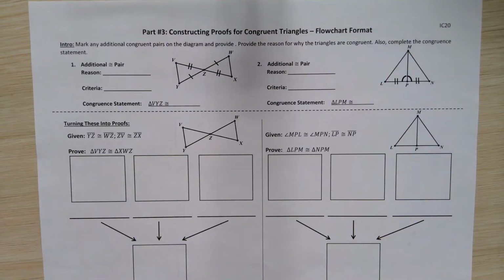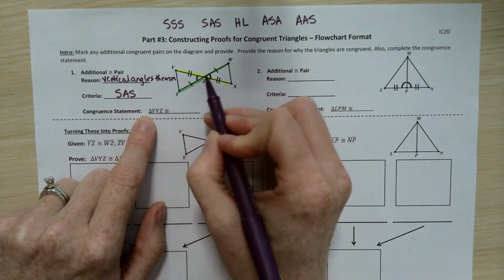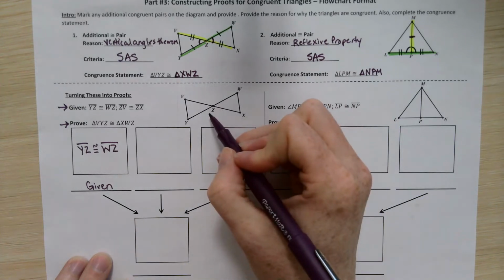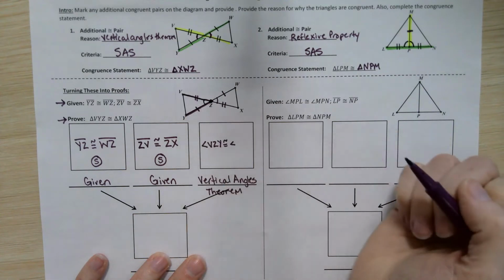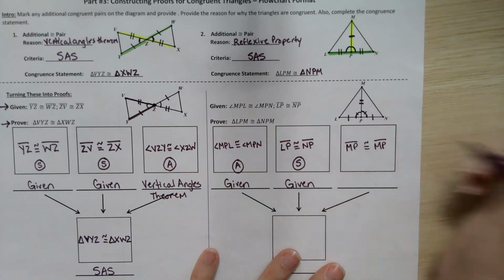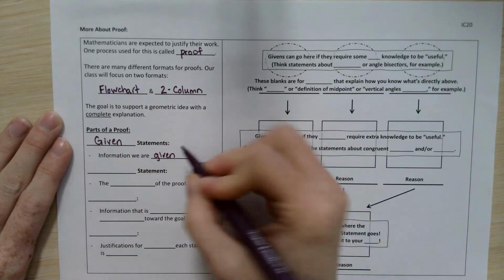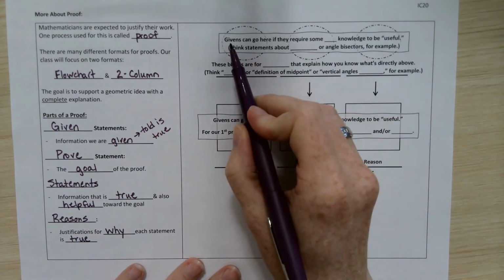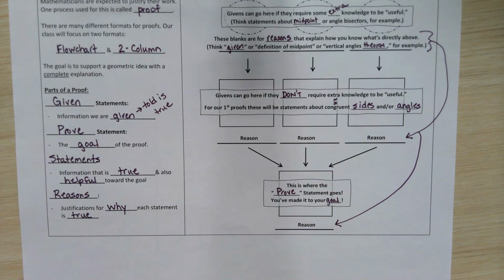IC20 Full Lesson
Introduction to Flowchart Proofs using congruent triangles, givens, vertical angles theorem, and reflexive property